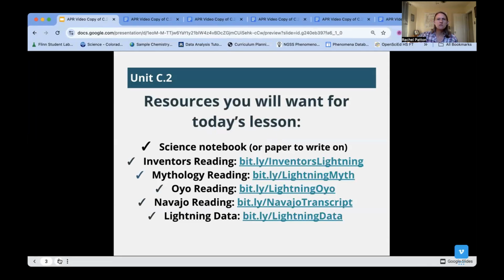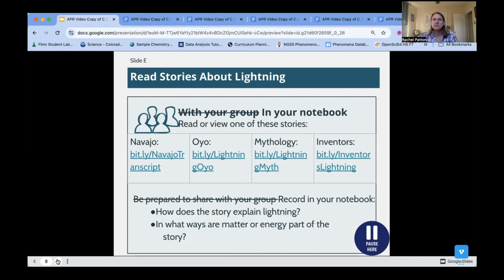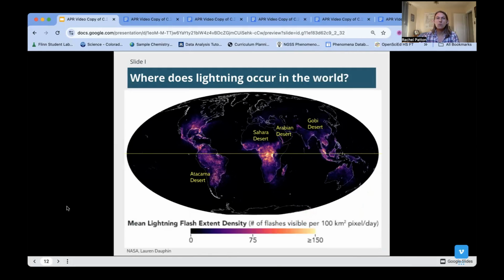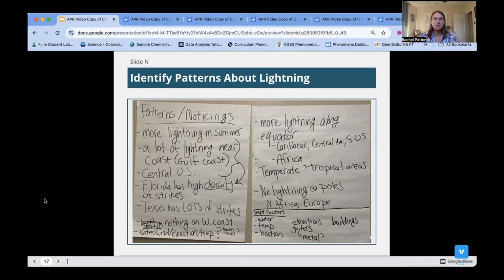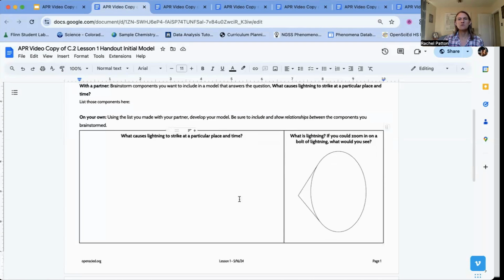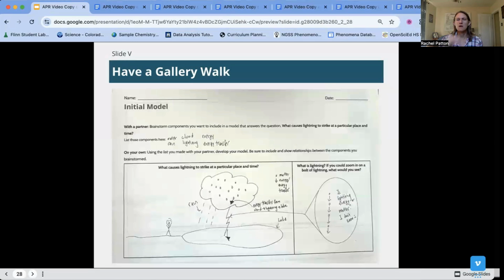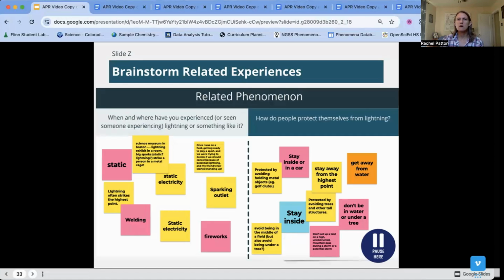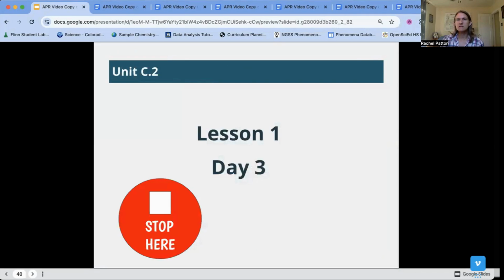Unit C.2 Lesson 1 Absent Student Support Video | OpenSciEd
00:00 Introduction
00:12 Day 1
14:57 Day 2
22:25 Day 3
29:55 Closing